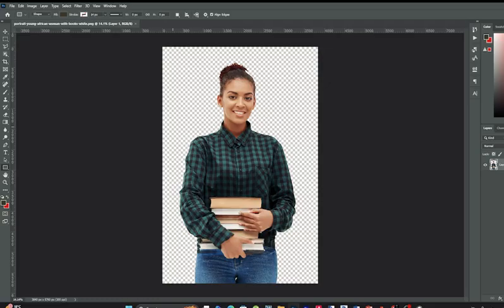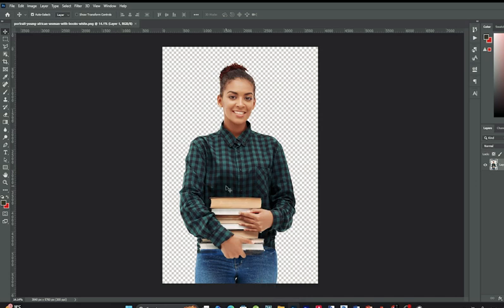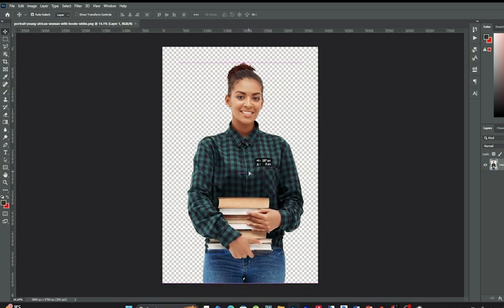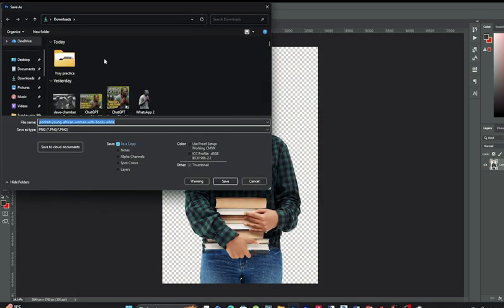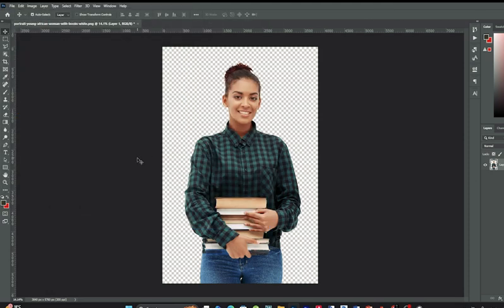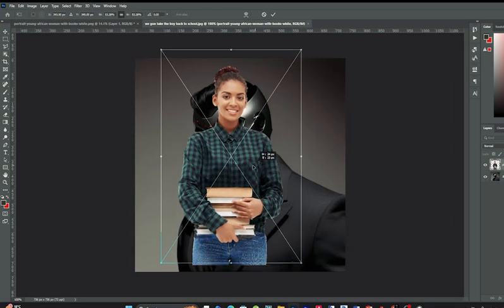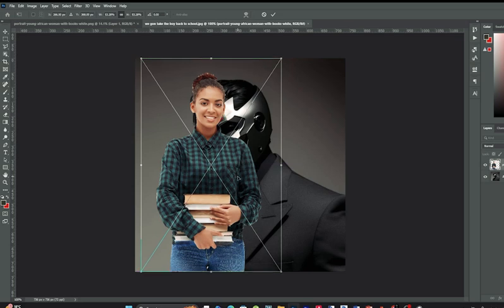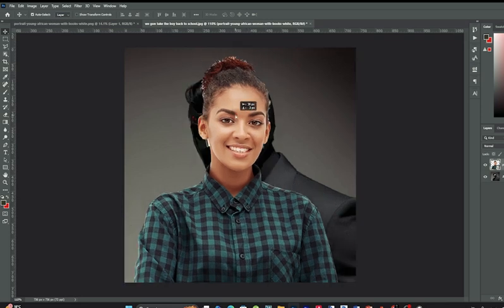How to Export Transparent Background in Photoshop (PNG Export)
Learn how to export images with transparent backgrounds in Photoshop using the correct PNG export settings.